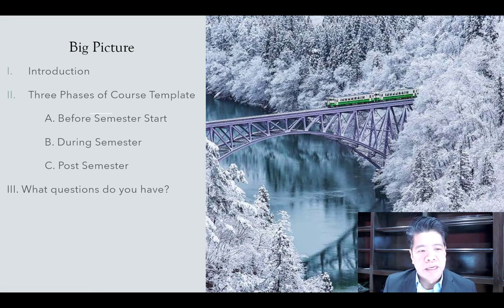IMED - 1316/1416 - Web Design I - Course Template - Introduction - Part 1/1